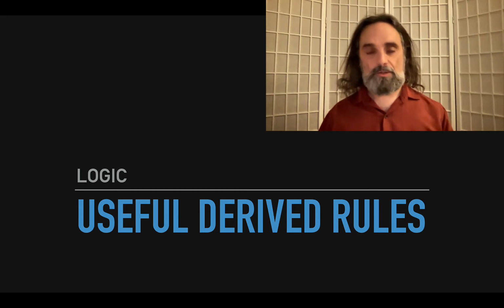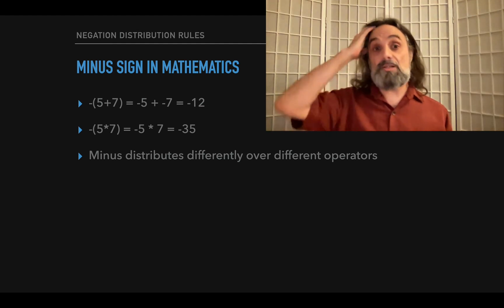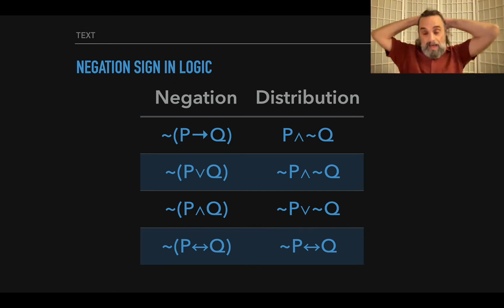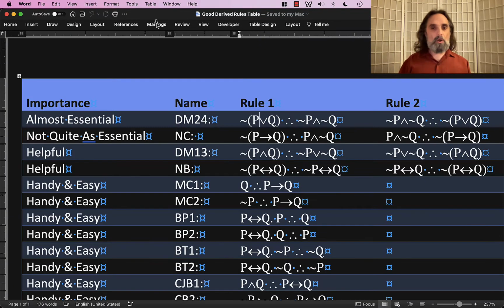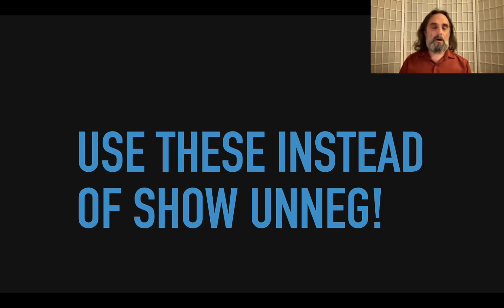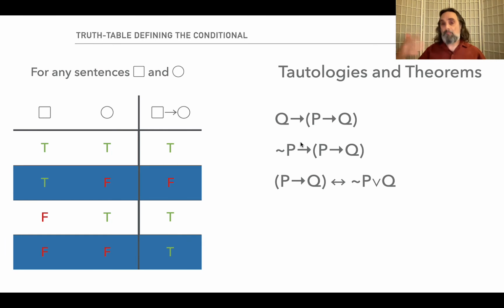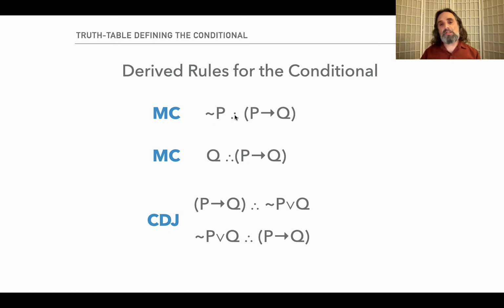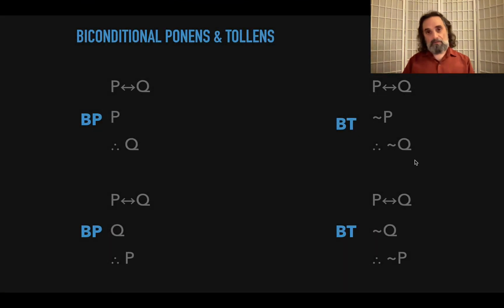Negation Distribution Rules